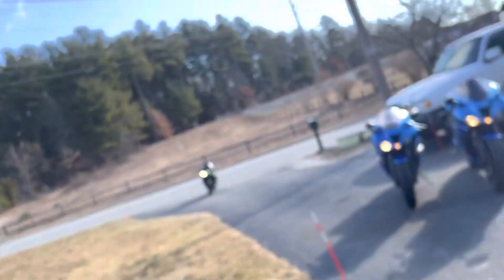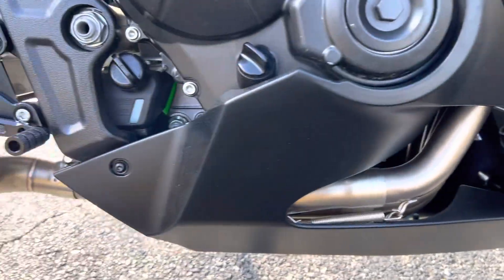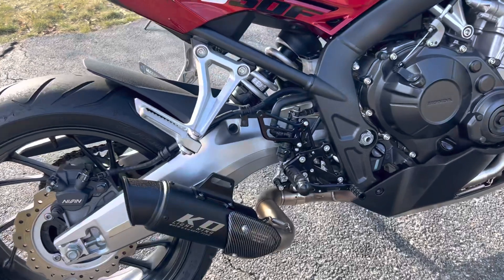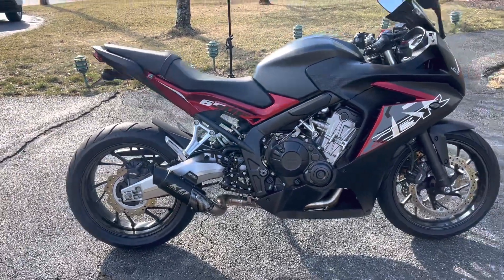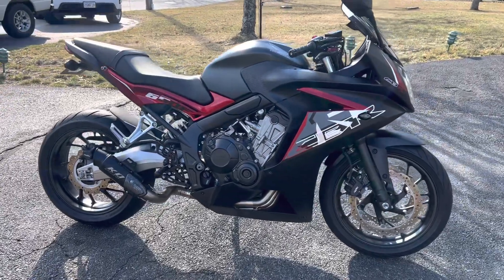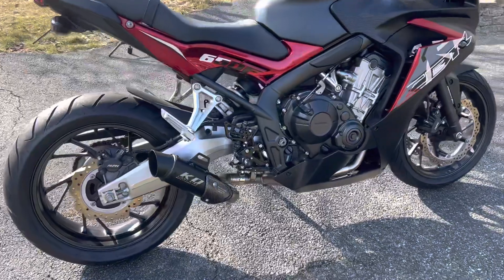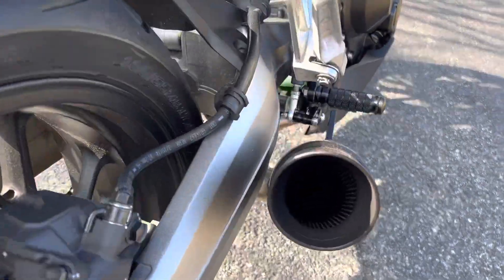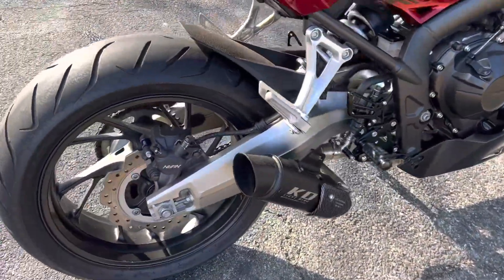KO or K.O slip on exhaust from EBay to mine 2015 Honda CBR650F slipon K.O. Muffler K O